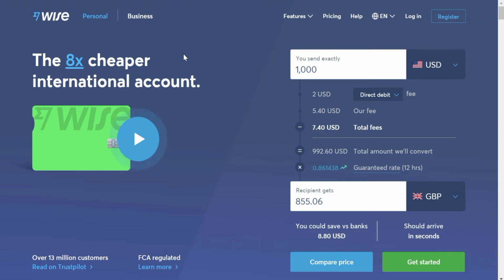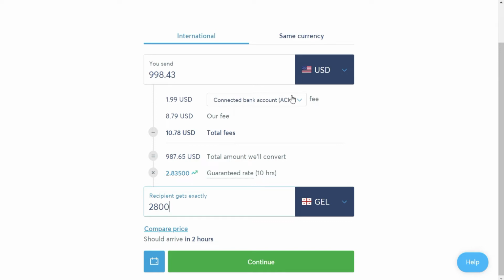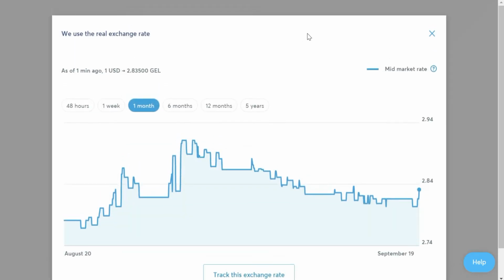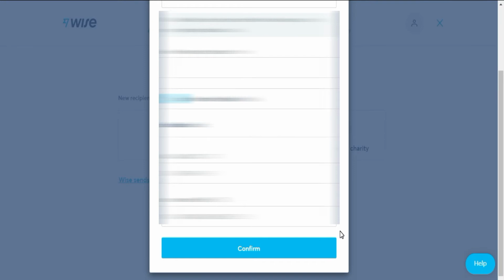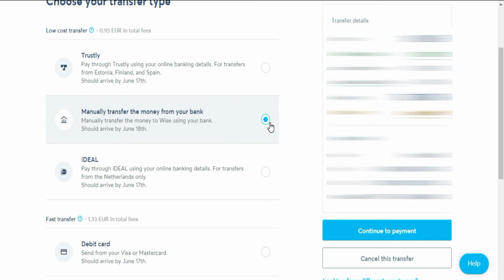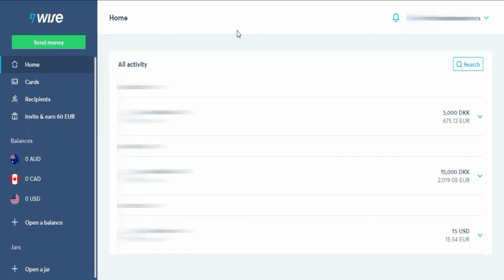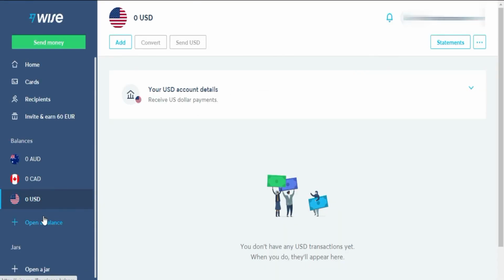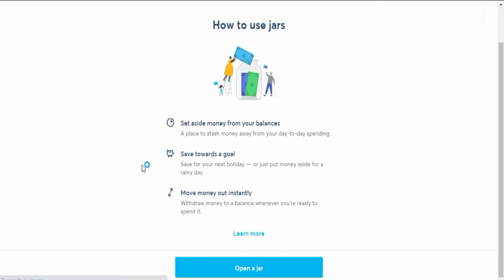How to Transfer Dollars to Georgian Laris without commissions | Send Money to Georgia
In this video we are going to see how you can send Georgian Laris with dollars in your bank account thanks to Wise. In addition to having many different payment methods that suit the maximum convenience for you, such as bank transfer or using your credit or debit card to send money to Argentina, either for yourself, another person, or to pay for goods or services.